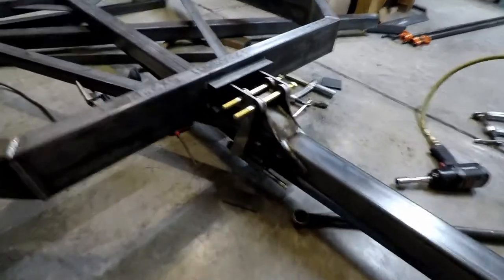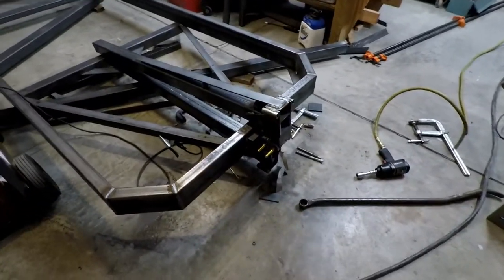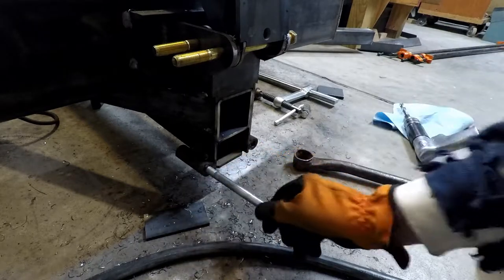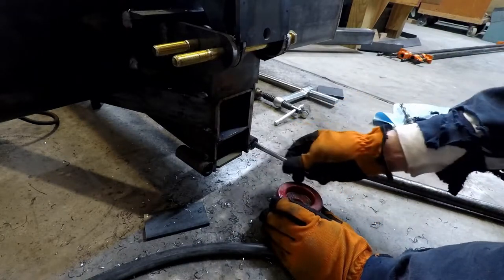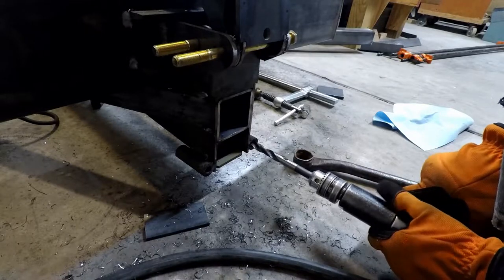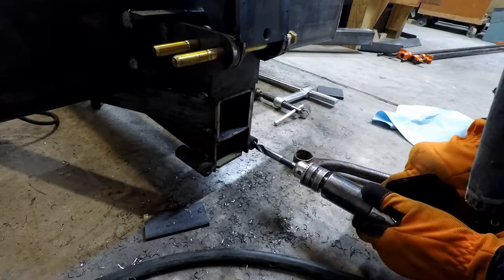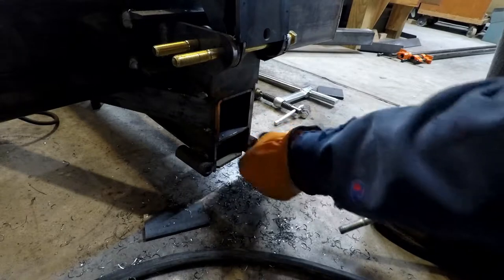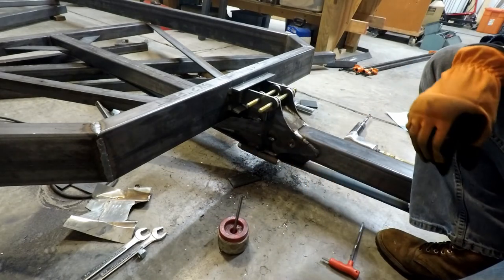TR412 Hinged Trailer Tongue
Finalizing the Hinged Trailer Tongue build.  Making it all fit after welding.  for several posts about building the rest of the trailer (and a whole bunch of other great DIY stuff).